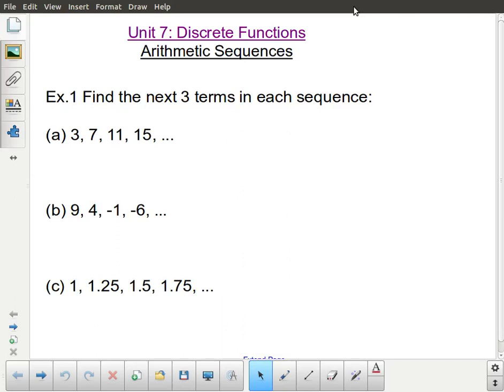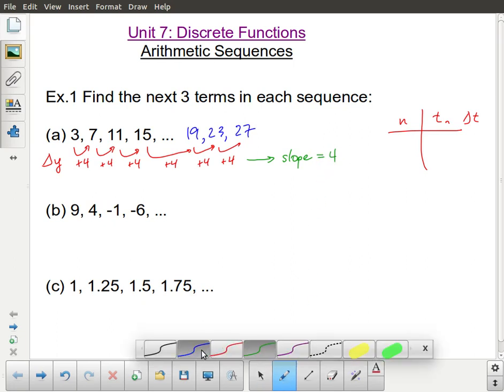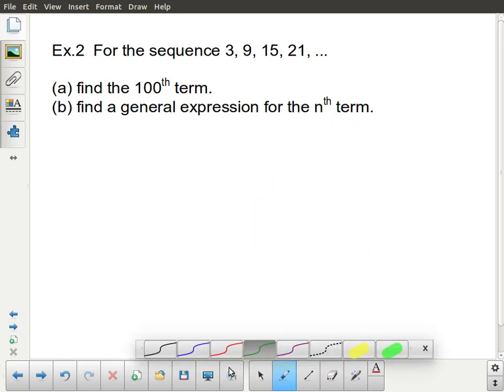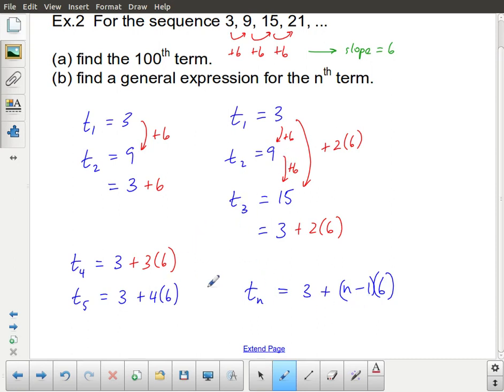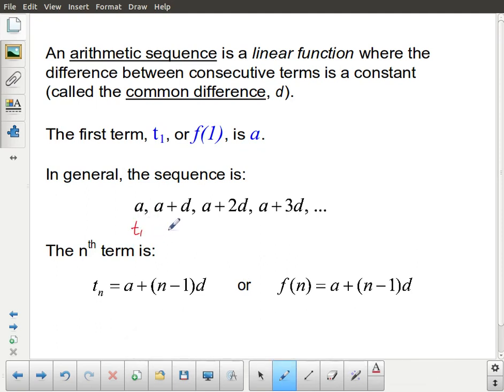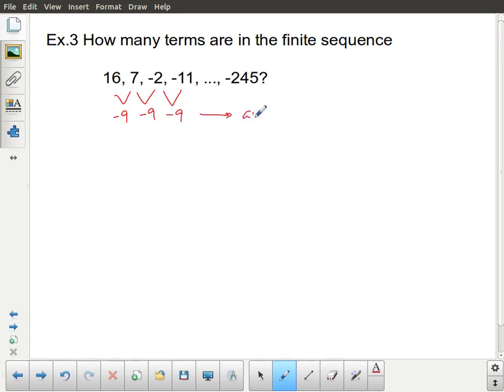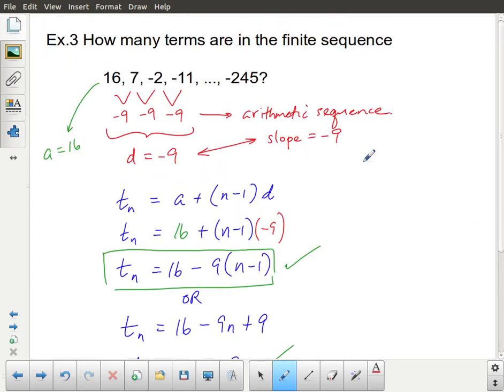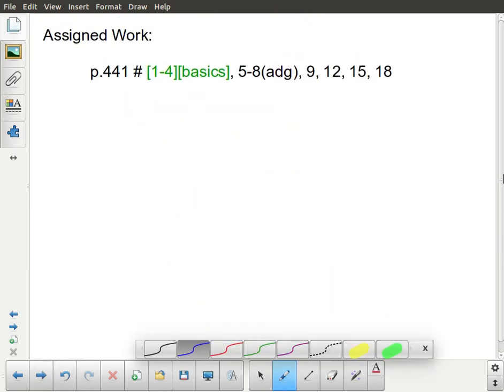MCR3U Sequences & Series 2A Arithmetic Sequences